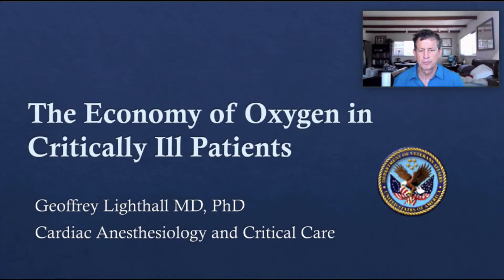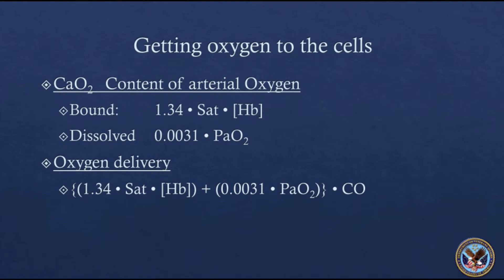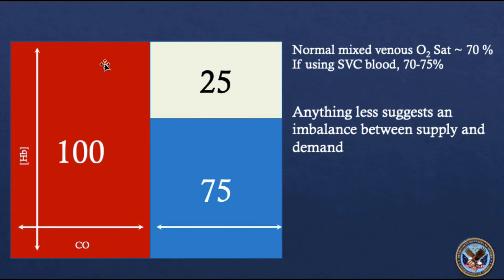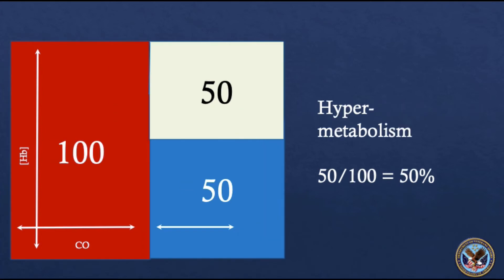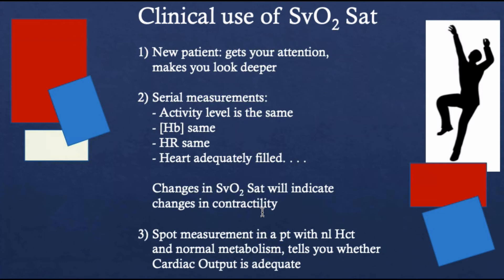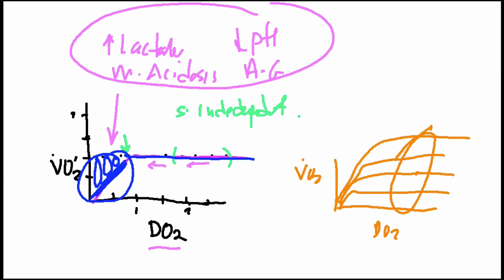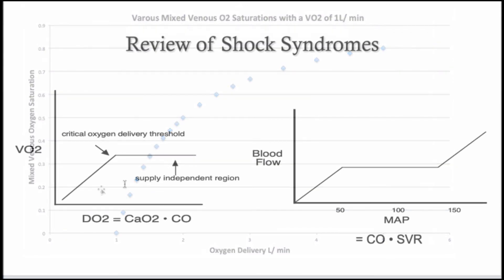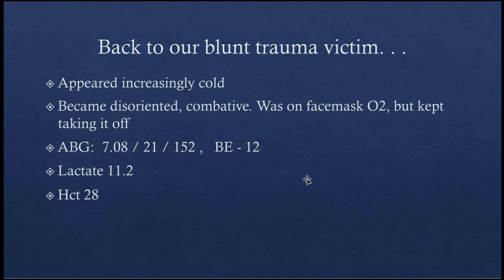Oxygen Transport and Utilization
This is a discussion of oxygen delivery as a key determinant of circulatory homeostasis in the body